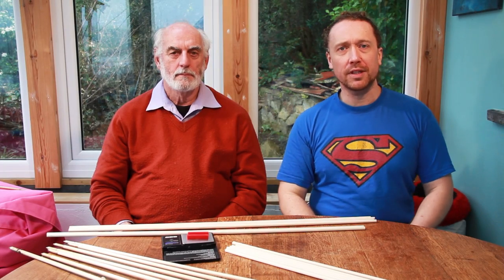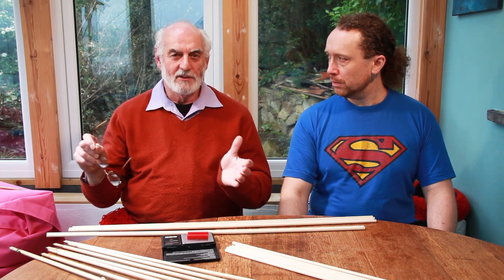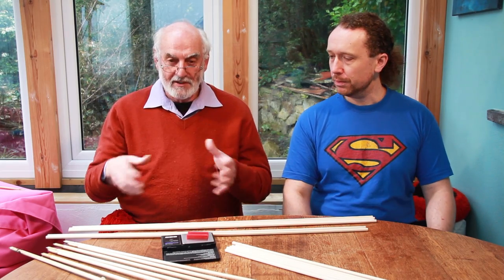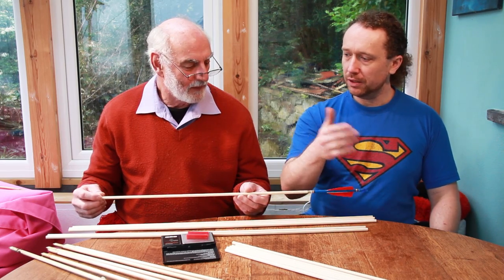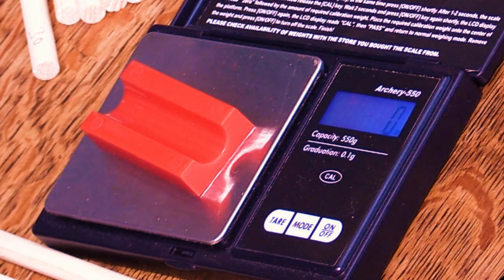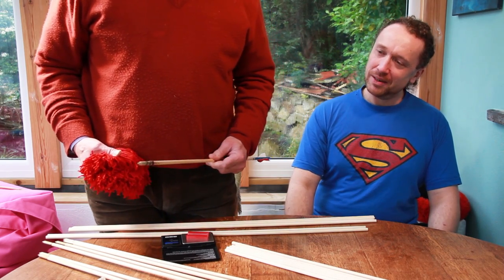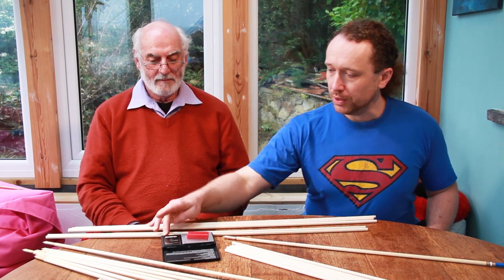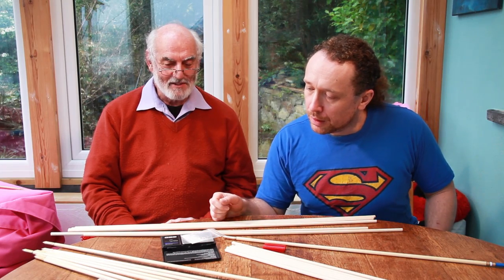Weight Matching Arrow Shafts, Rambling Old Bowyers series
More from the Rambling Bowyers, this week they take a look at using Grain scales to measure the weight of shafts and explain the importance of this for matching sets of arrows.

Purchase the Scales here...